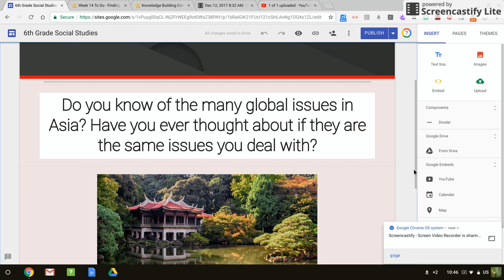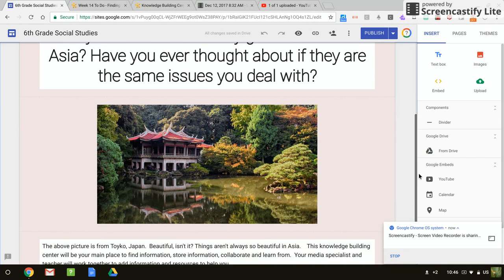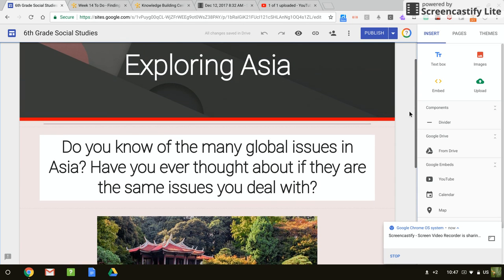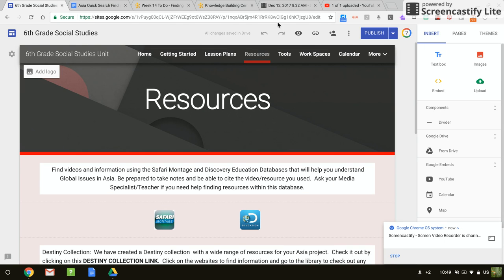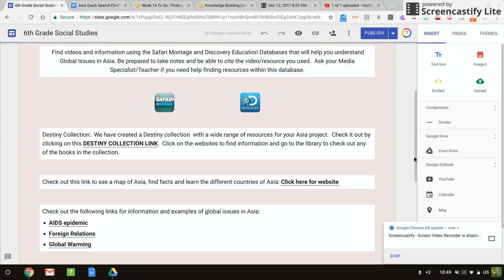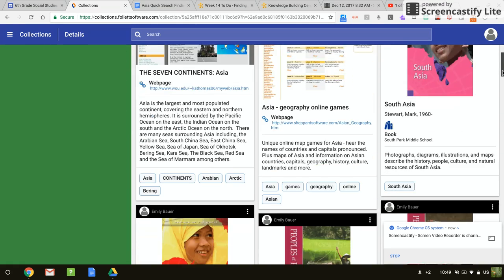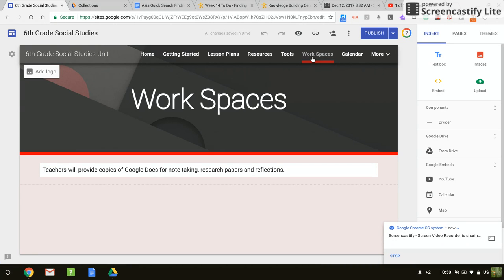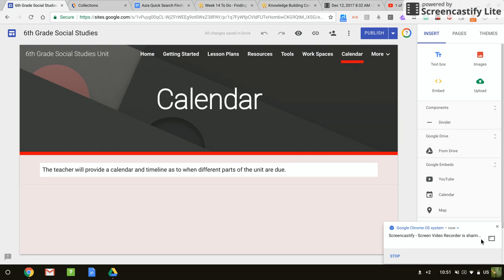Knowledge Learning Center Reflection